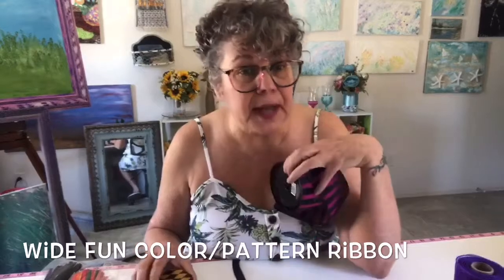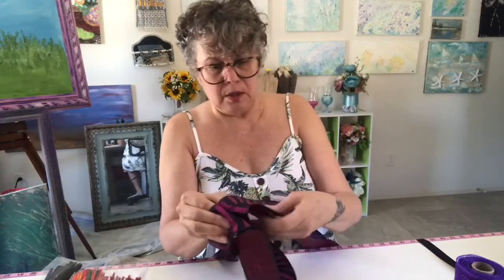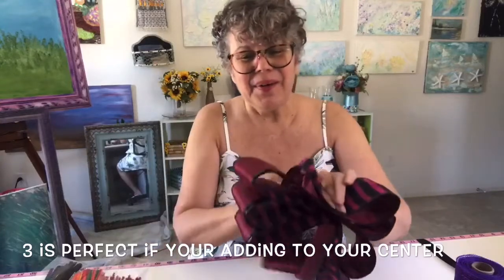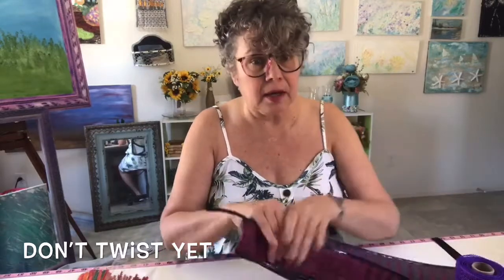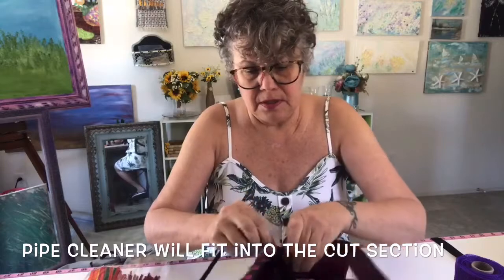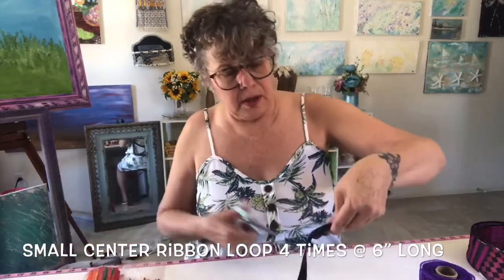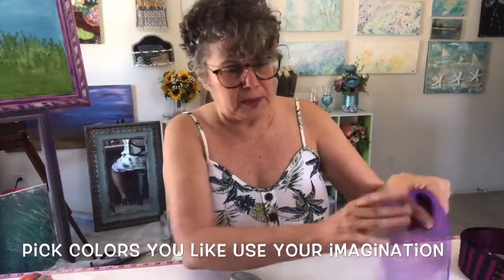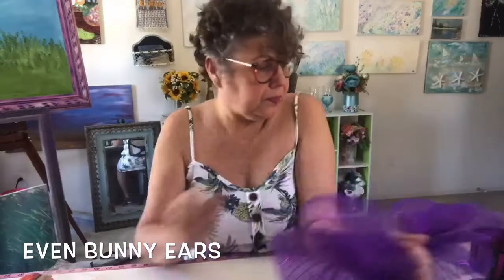How to make a Bow: DIY: Special Occasion Bows Fancy: DIY Bow: gift bows Hallie’s Creations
How to make a Bow: DIY Bows: dollar tree ribbon bows can be fun & cute:bow tutorial: bow making “easy peasy” : wreath bows:how to make a bow part 2:gift bows: fit how to make a bow:Hallie’s Creations

Hi 💁🏻‍♀️I’m new to YouTube and I’m having so much fun creating these video shares for you. I love teaching & sharing what I’ve learned over the years and look forward to making a wide variety of “How to Make” projects with you. In time I will be sharing different styles of painting, jewelry making, wreath creations, renewing furniture, creating display frames, gift wrapping techniques, even a little bit of sewing, and so much more!

🛑 I WILL NOT ASK FOR MONEY THIS IS MY GIFT TO YOU. Please NEVER RESPOND TO A BITCOIN REQUEST FROM MY CHANNEL.

🌻 Hallie’s Creations Inventory Page & Shop @ Hallie’s little treasures on Facebook

🎥 All of my video shares from Facebook & YouTube are on my Pinterest page. Hallie’s Creations:

🎨 Looking to improve or just learn a few basic brush strokes check out Amy. Simple easy shares.

📸 Looking for ways to get into YouTube or to grow your channel? Check out Nick he’s a Store House of information.